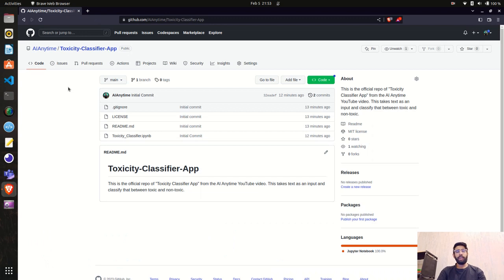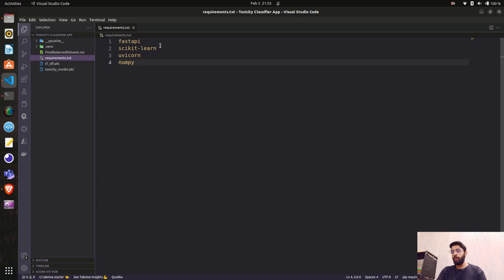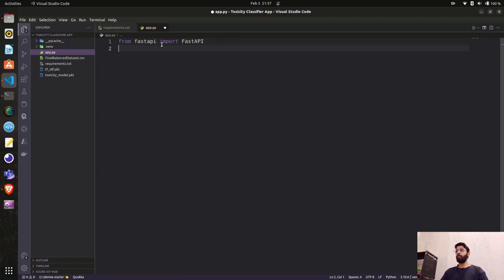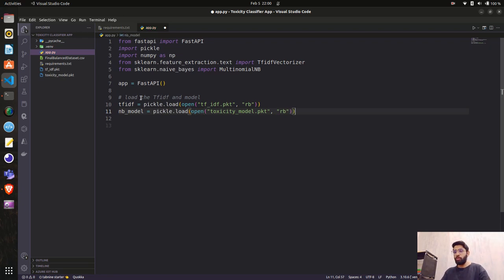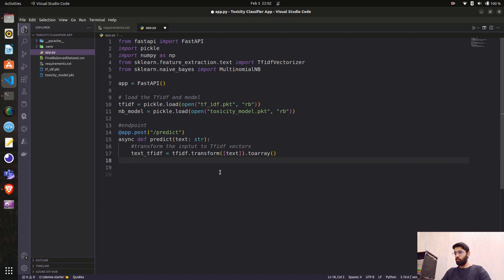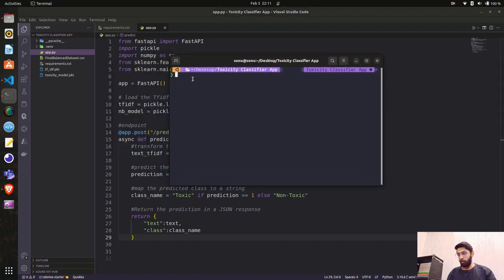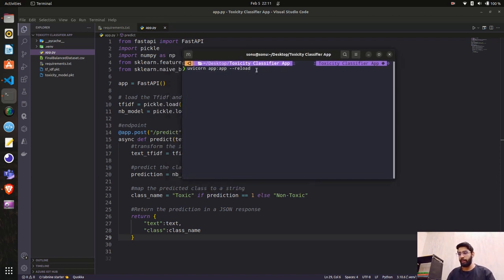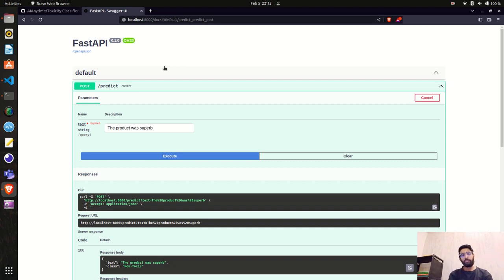Toxicity Classifier API using FastAPI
In this video, we have created an API endpoint using FastAPI for our Toxicity classifier model. The endpoint takes text as an input and returns a JSON response containing class i.e. Toxic or Non-toxic.